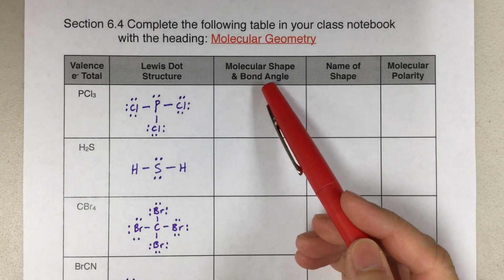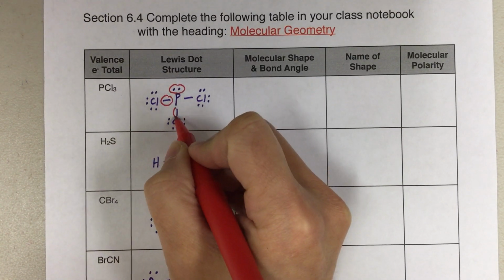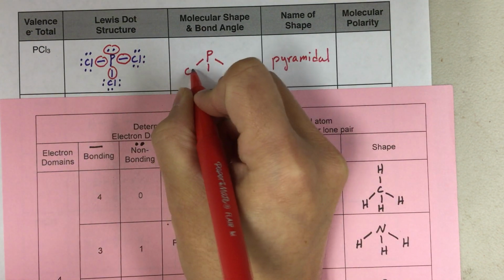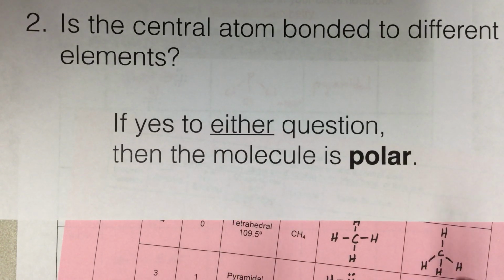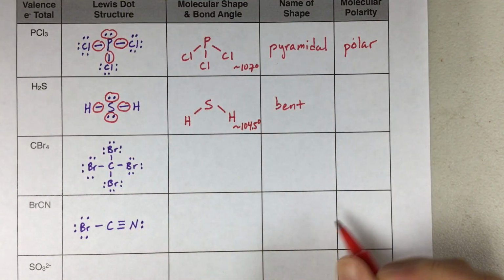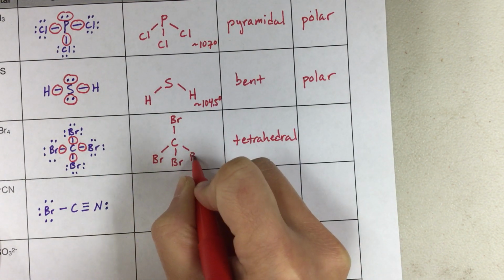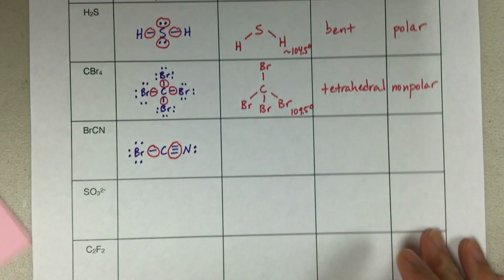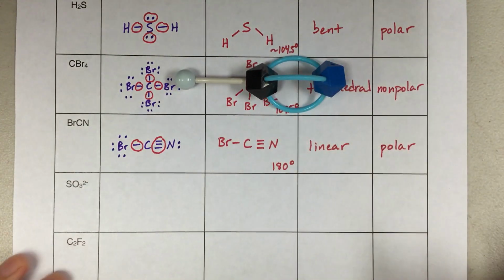Molecular Geometry (part 1)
Example problems from Molecular Geometry HW (#1-4).

This video explains how to determine VSEPR shape, bond angles, and molecular polarity.